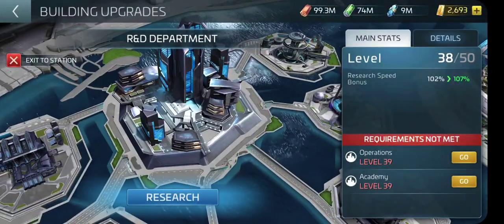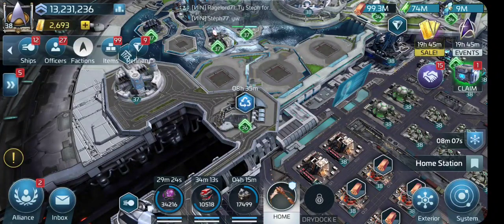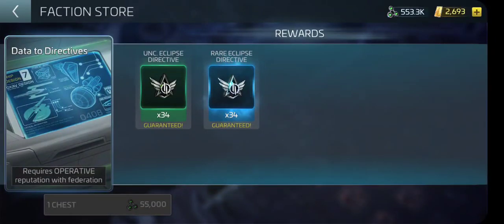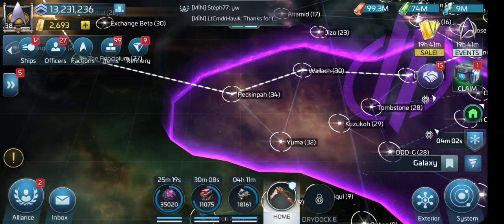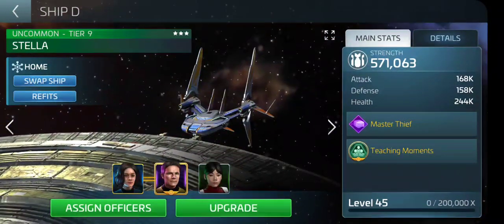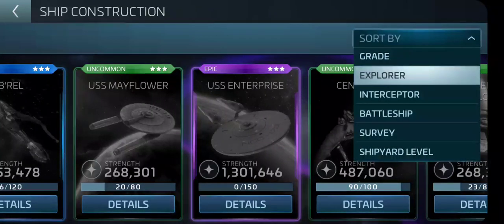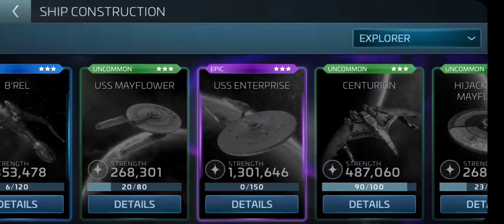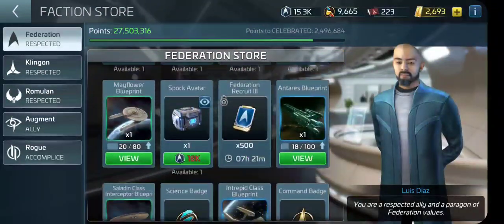Star Trek Fleet Command : A little Q&A From Subs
Greetings, Starfighters 🖖😎

 In this video, I am going to attempt to answer a couple of questions asked by some viewers. I apologise in advanced if, I mispronounced any names, for I mean no disrespect to you or your nation.

First Question will lead to the subject of this link

... Enjoy your day, and see ya soon! 🖖😎